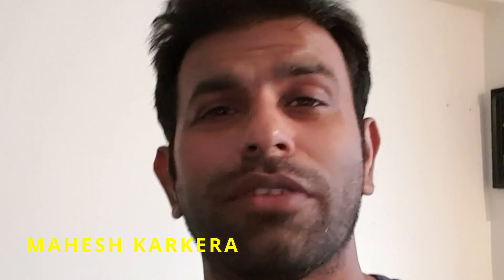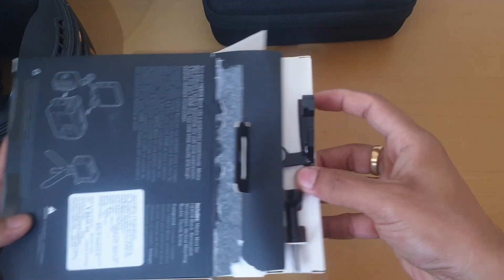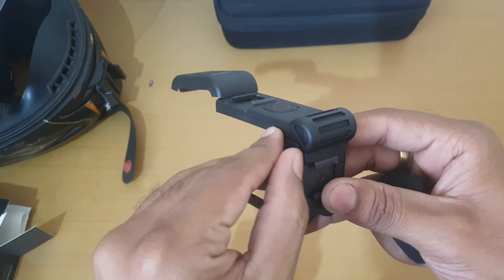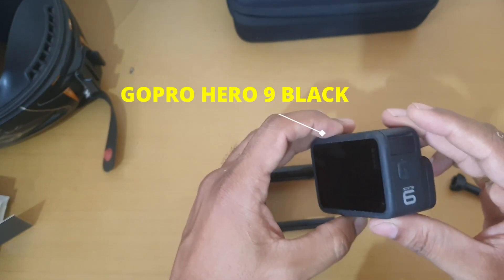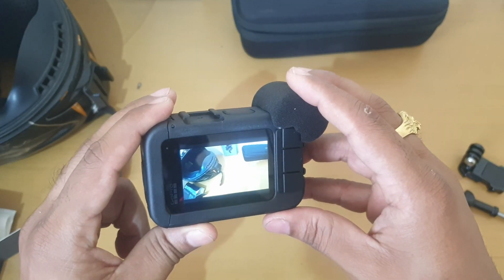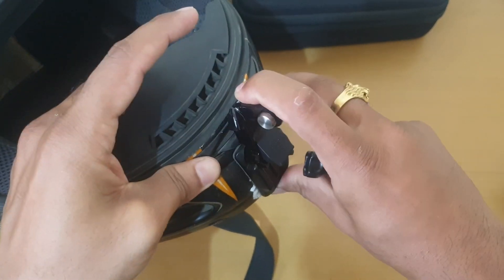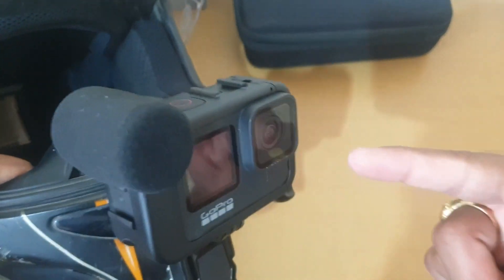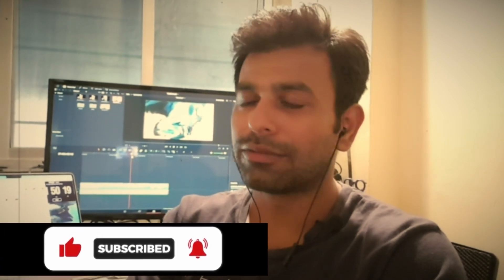Gopro Media Media Mod 9 | 10 Unboxing & how to use it for moto vlogging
Moto vlogging go pro set up is incomplete without the media mode so even I went ahead and purchased it. Sharing with you my unboxing and how to attach it to the helmet experience.

Helmet Mic Maono AU-400 Lavalier Microphone

I own a GoPro hero nine black and for which I could not record the audio along with the video during my Moto vlogging, and hence I felt the need to purchase this particular product let me share with you whether it was needed or no thank you.

If there is anything you want me to cover then do let me know.🔥

Bikes Mobile Holder
Marshall Headphone
Rode Mic
Mic BL Commercial CSLM20B Omnidirectional Lavalier Microphone
GoPro Media Mod 9
GoPro Mounts